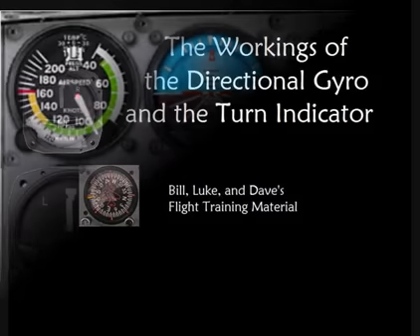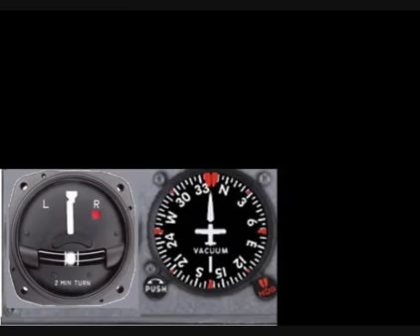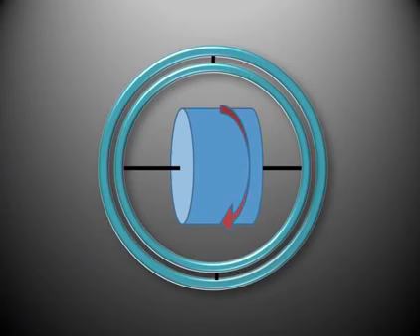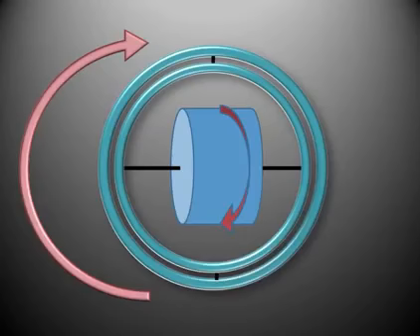Gyroscopes in the Cockpit